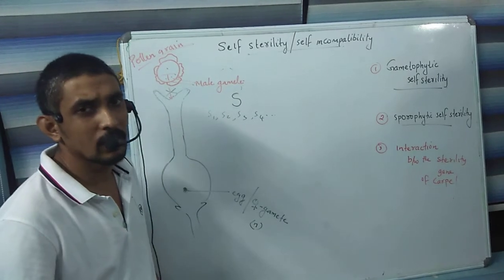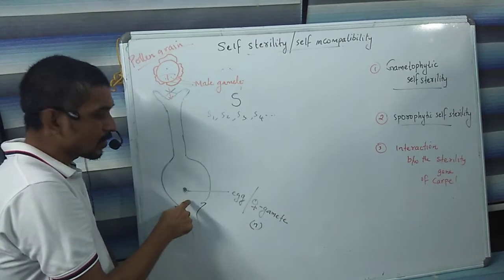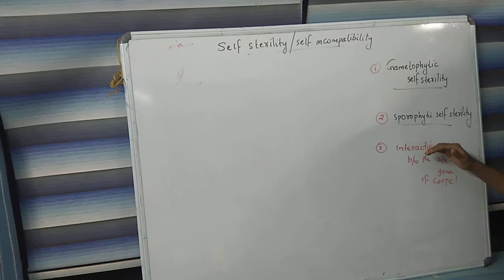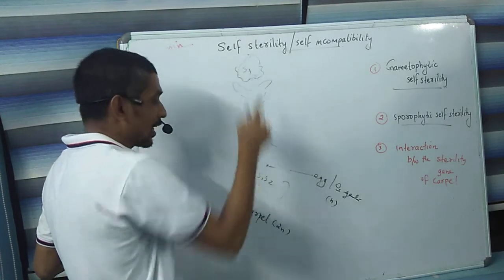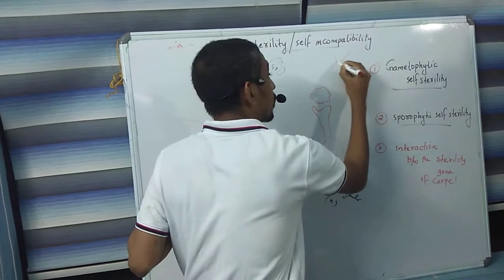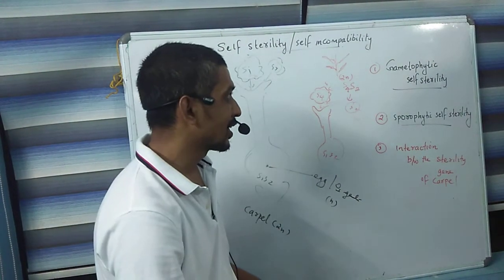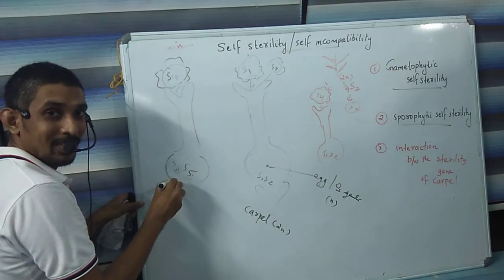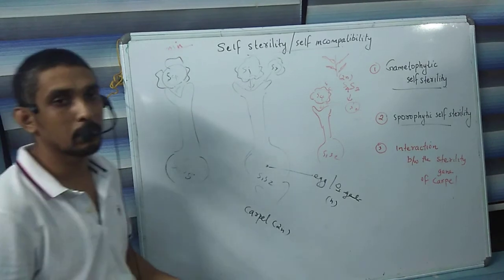Self sterility or self incompatibility js